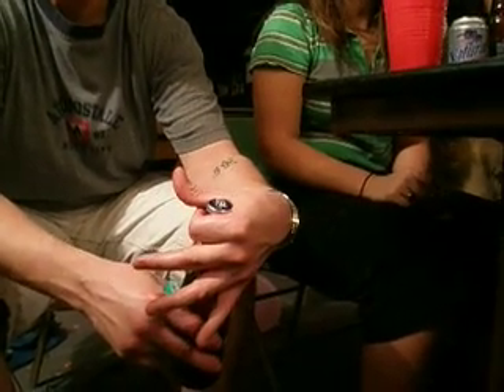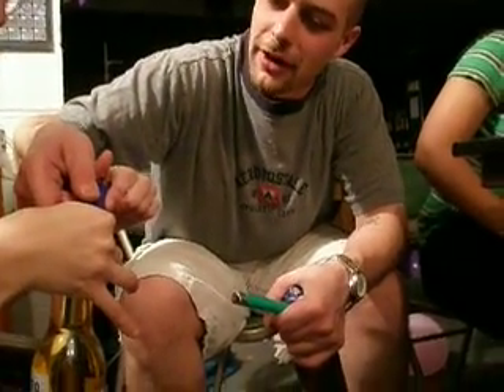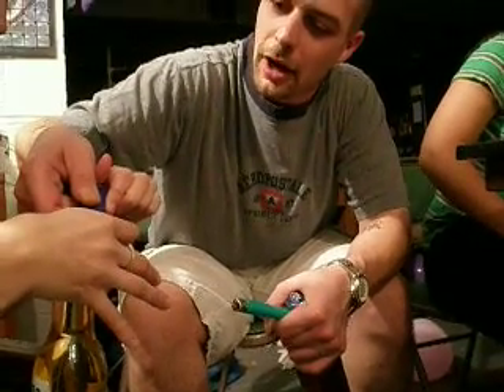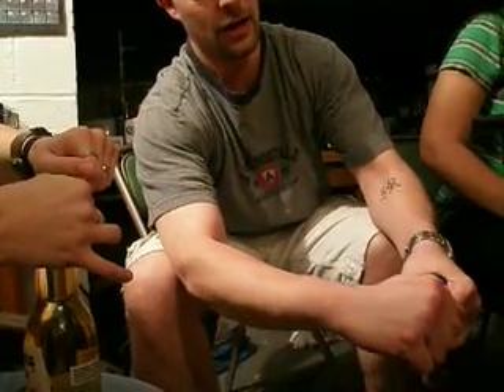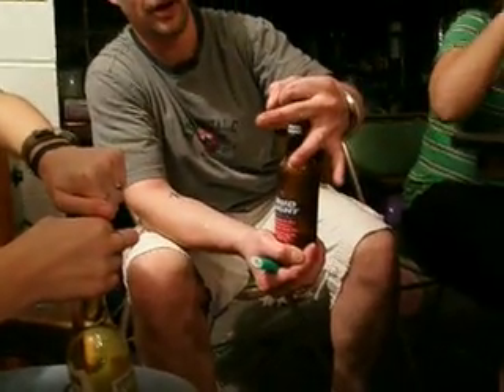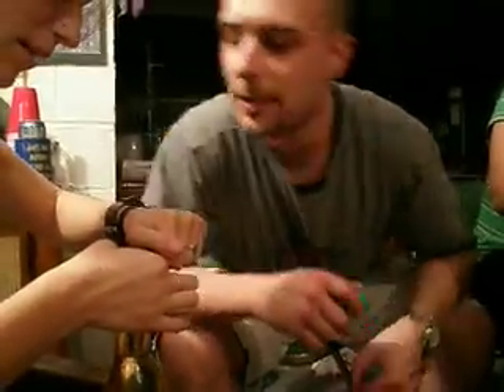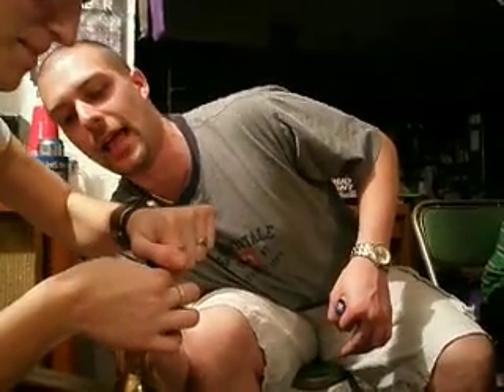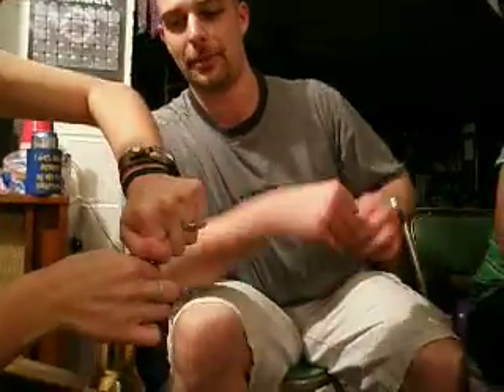The Fulcrum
How to open a beer bottle using a simple machine, "The Fulcrum"